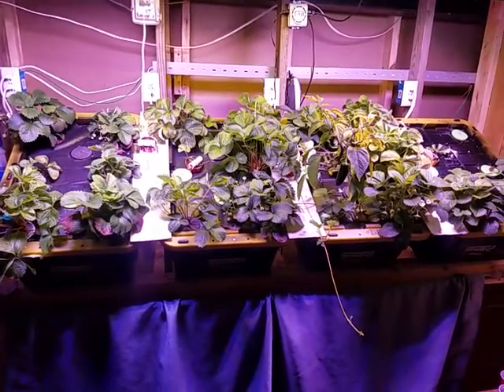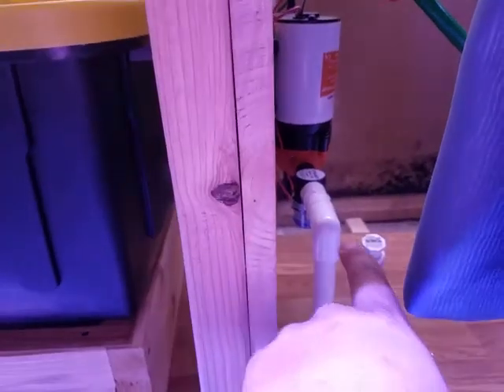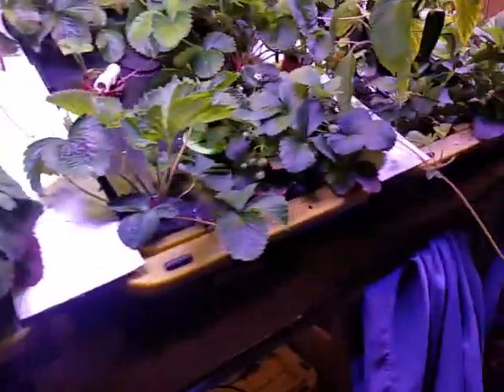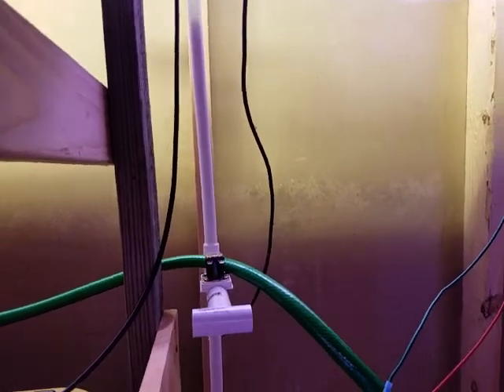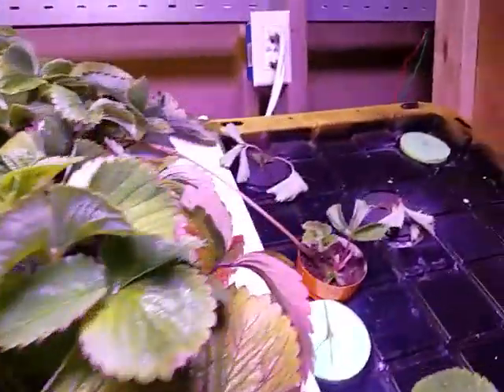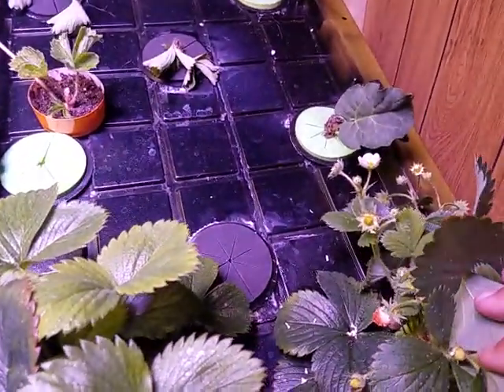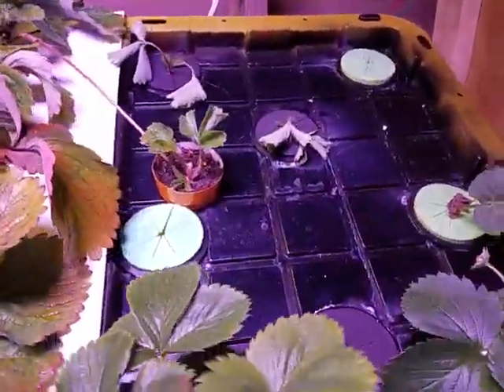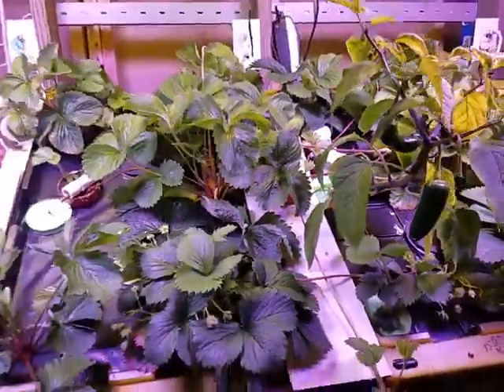DIY Arduino Controlled Aeroponics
Arduino Mego 2560, Indoor Garden, Hydroponics, Aeroponics, DIY, microcontroller, strawberry, jalepeno